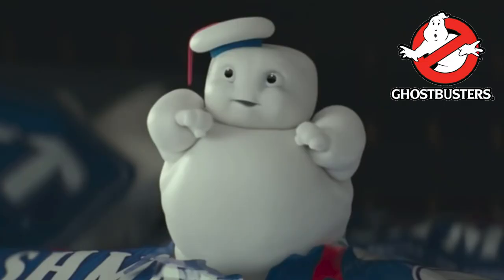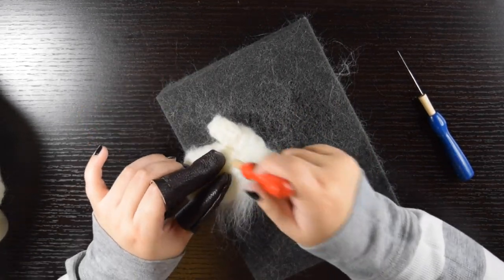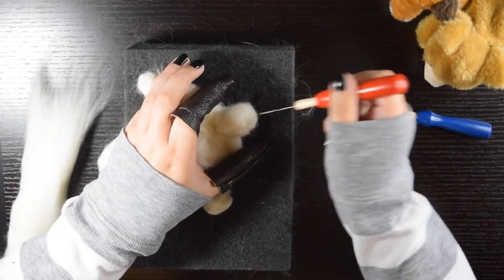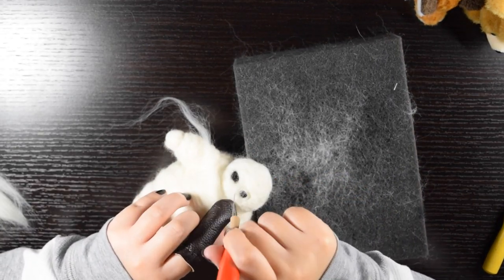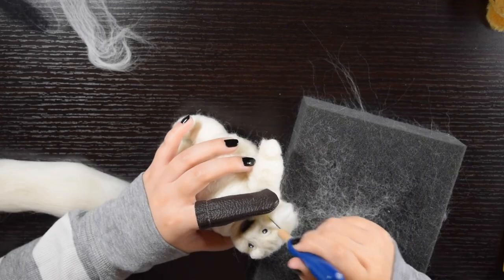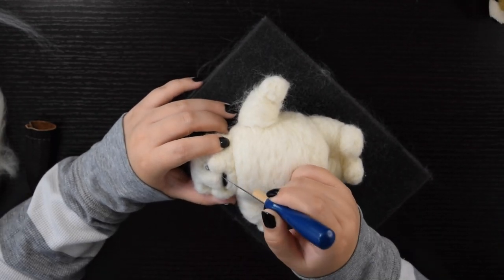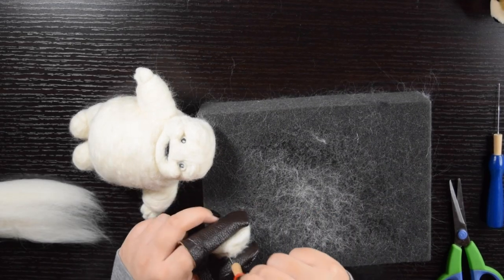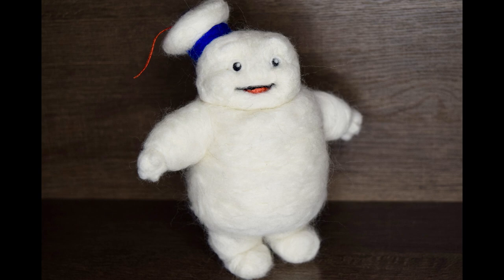Making a Ghostbusters Afterlife Mini Puft! (DIY needle felting tutorial)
This is a tutorial on how to make your own Mini-Pufts from Ghostbusters!

I might make more after i watch the movie! Because they're super cute but it all depends on how they treat Paul Rudd 😄

Where I buy my wool and needles (you can look for similar stores near you):

I bought this kit for the handles and the finger protectors:

Night Shuttle, by Max Anson
Cold War Games, by Gabriel Lewis
Letters from Myself, by Rijko